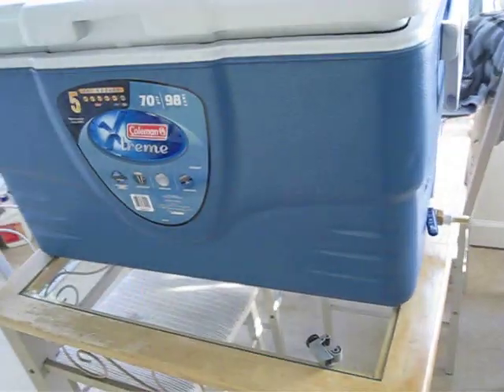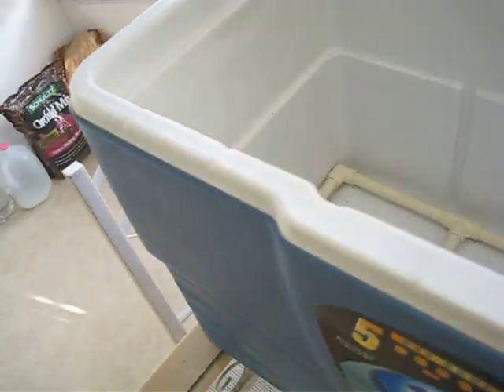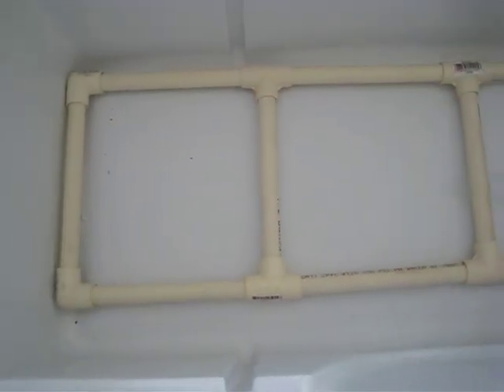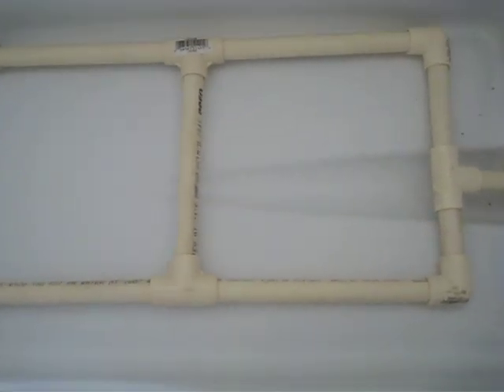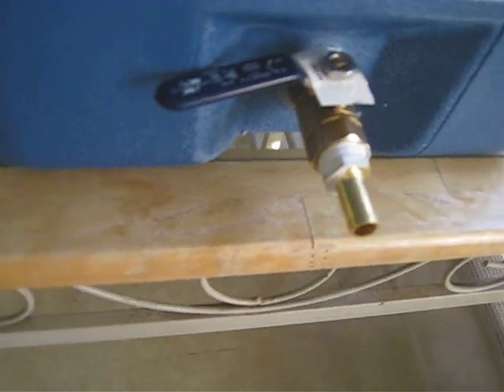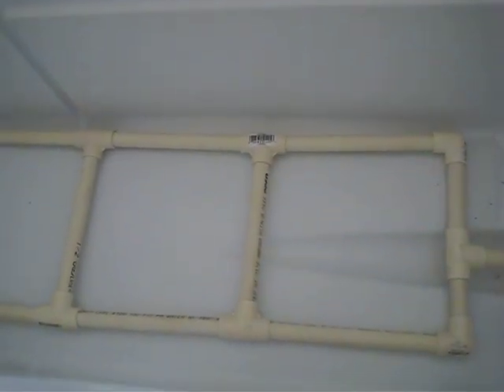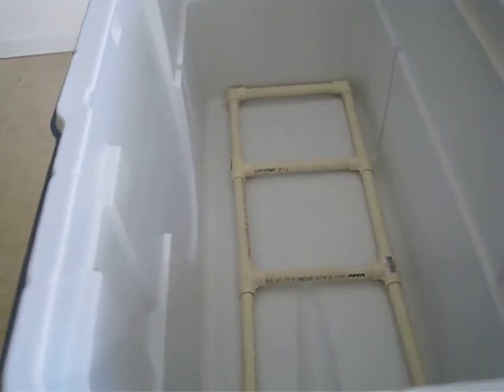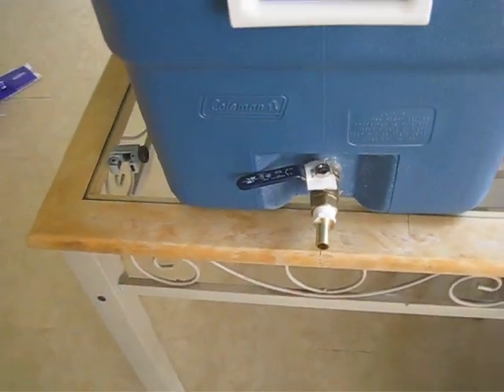Making A CPVC Mash Lauter Tun Pt. 2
Completed lauter tun with a CPVC manifold...